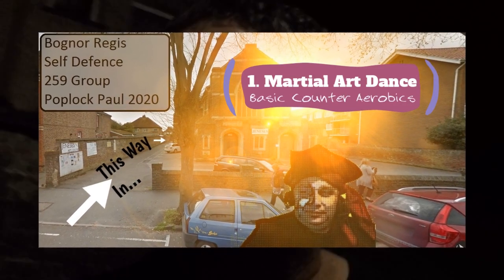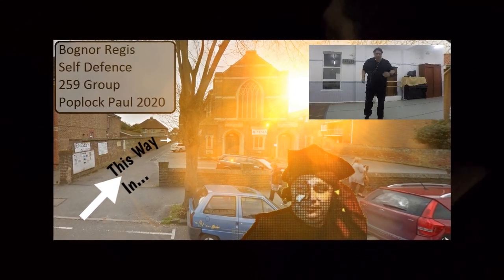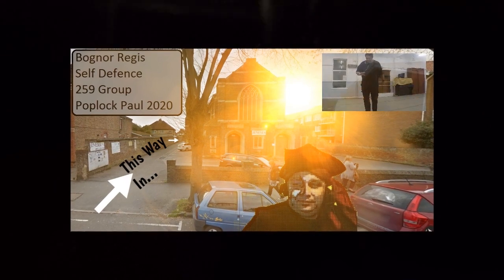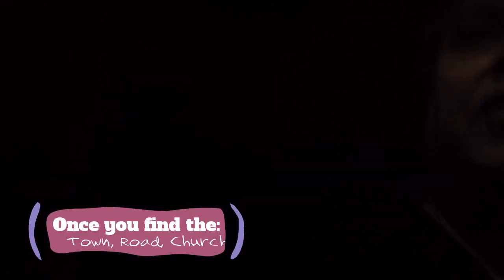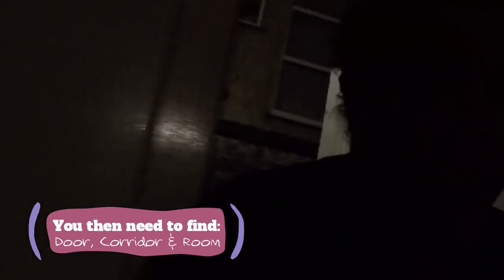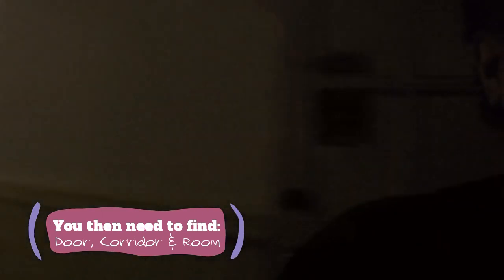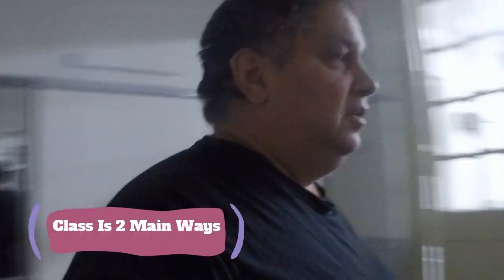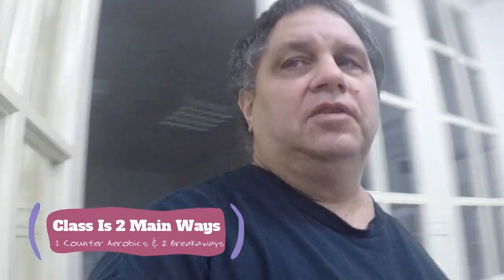Motivated Martial Art Dance, Where We Are, 5N239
Motivated Martial Art Dance, Where We Are, 5N239 ! We are in 'The Jeneses Church, Linden Road, Bognor Regis.  We are motivated to keep going via practice of Counter Aerobics & Breakaway Techniques. From Basic Counter Aerobics we help our students gain fitness and basic moves from counters & slips, then we practice defence against common assaults such as grabs & strikes. As a Door Supervisor on my 5th Door Badge, that is the 12 to 15 year stretch I have years of hands on experience restraining and defending myself against various assaults. I have had prior Security work experience and have practiced Ju Jitsu since I was ten and at sixteen I got a Black Belt for Kung Fu too, at seventeen I got into Boxing Training and later had a few ring fights. I won some and lost some, but even if I lost on points I was still there when the last bell sounded. I even had a few ring fights for Homeless Veterans Charity, currently at 56 my gloves are hanging up, but who knows what the future holds. Meanwhile I hope to pass my 'self-defence' skills on, I still do doors on occasion and other Security work, I have time to create a Community that can achieve. This is up to anyone that follows, I have my qualifications & experience, it is now up to the new members. Best regards...